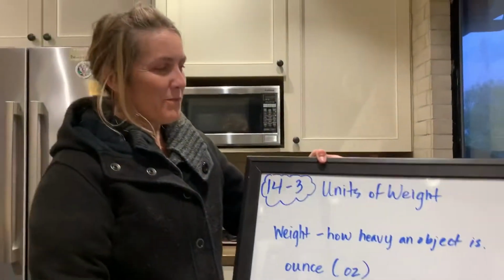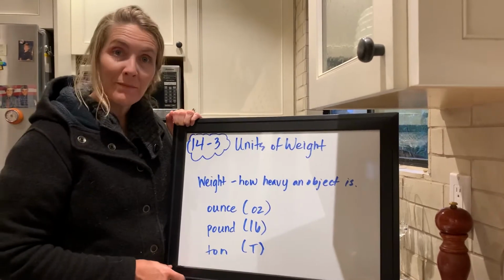Lesson 14-3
Units of Weight